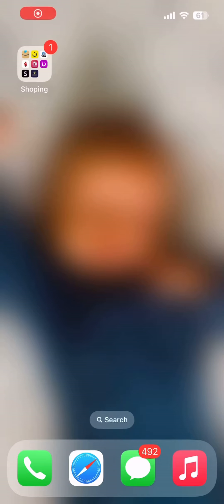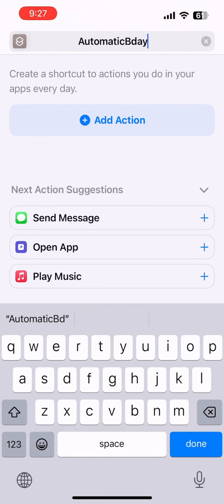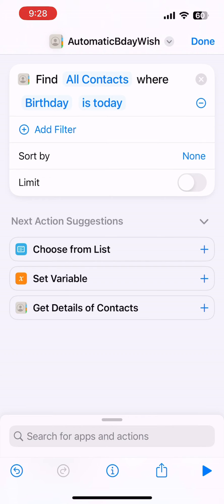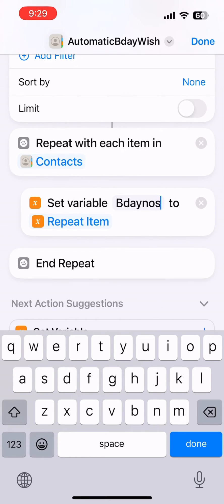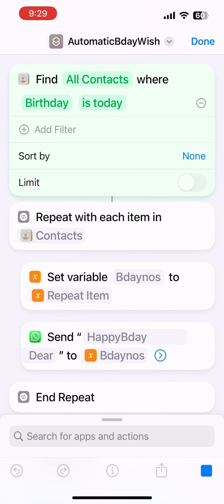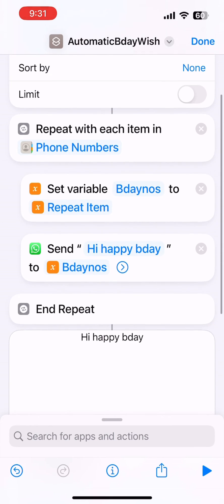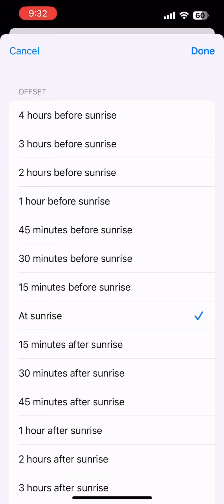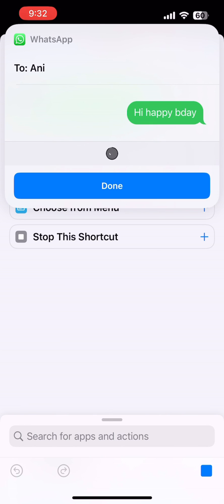Iphone shortcut to Automate Birthday Wishes Without coding through whatsapp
send automatic birthday wishes through whatsapp daily. no need of coding